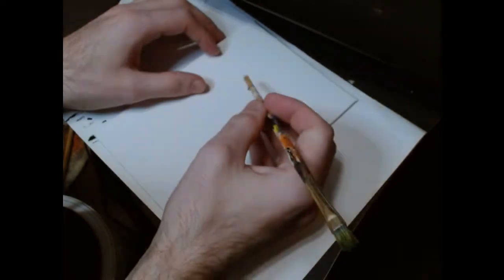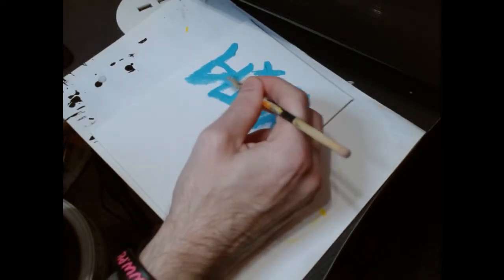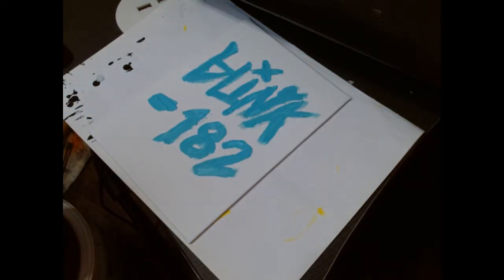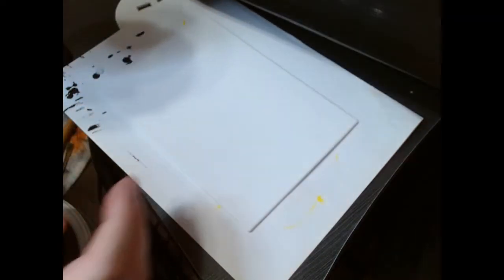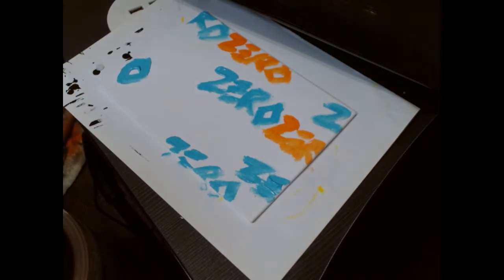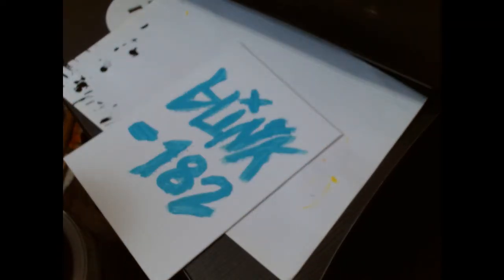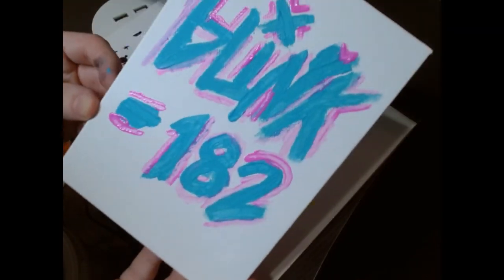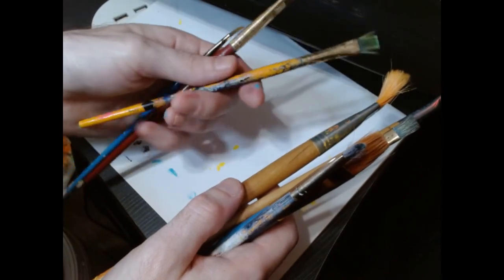Painting and chilling - BLINK 182 painting - ZERO ART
Thank you so much for checking out the video.